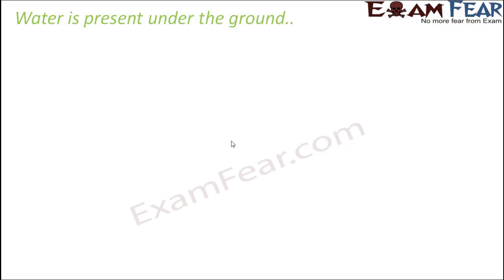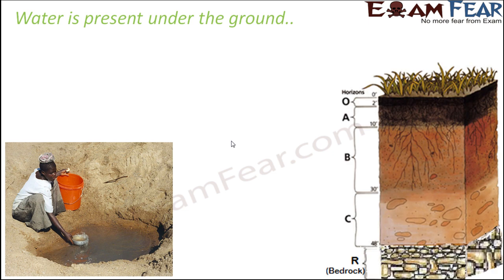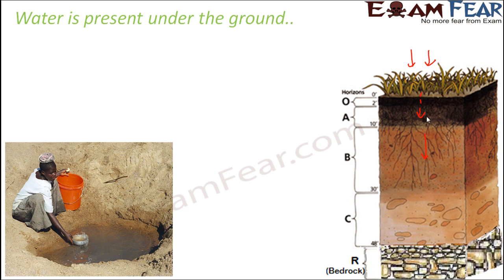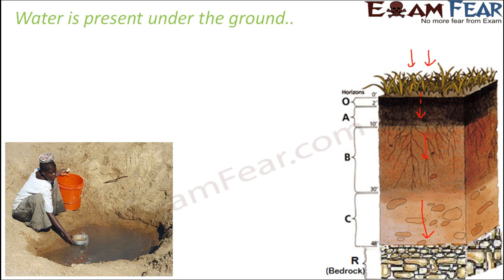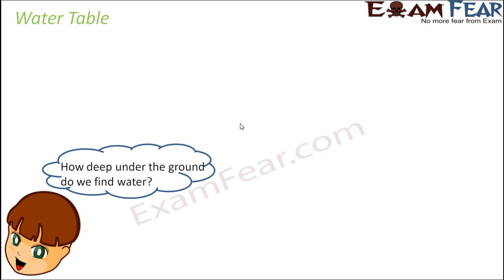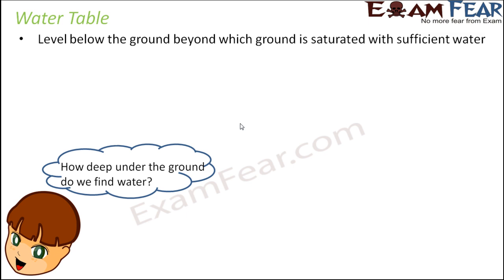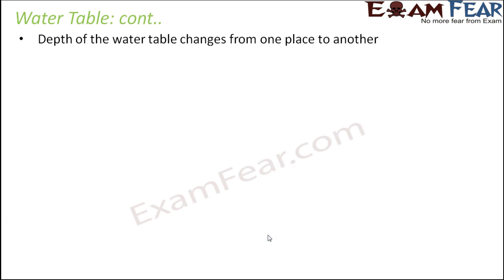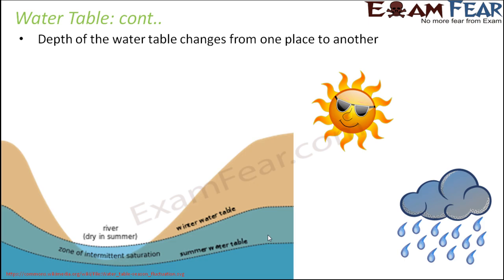Biology Water Part 7 (Groundwater : Water Table) Class 7 VII